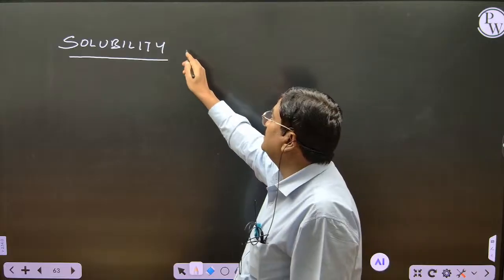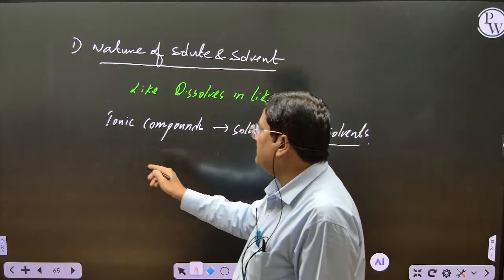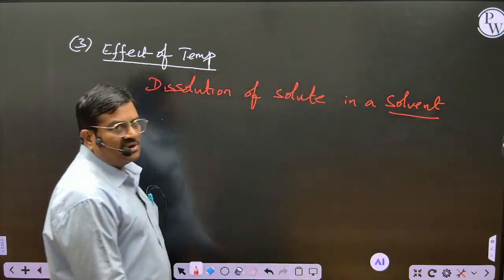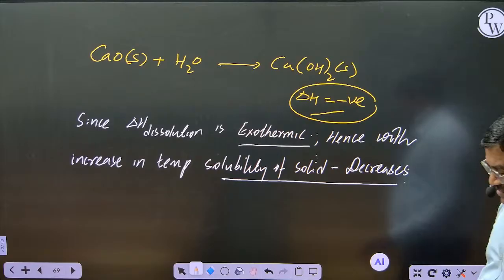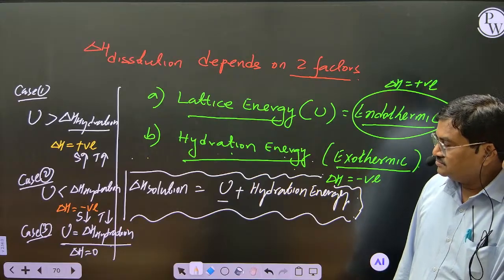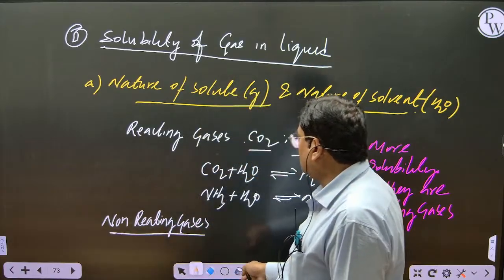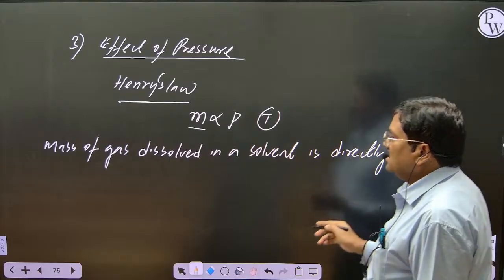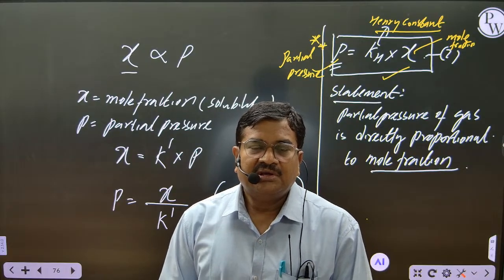12TH CHEMISTRY 07-05-2026